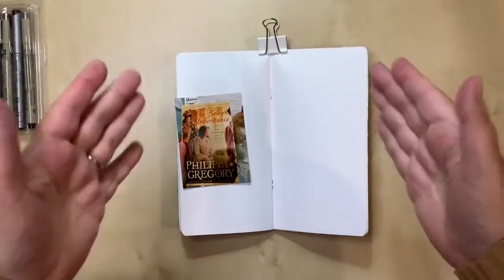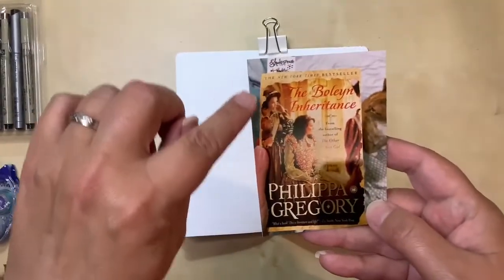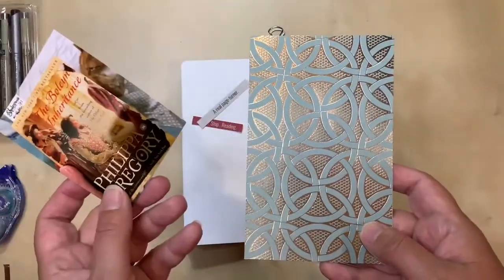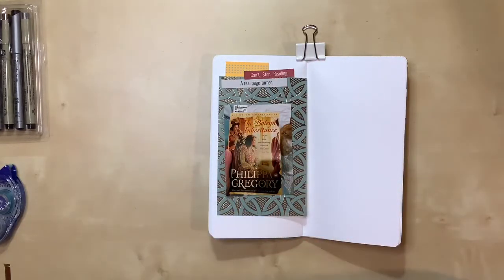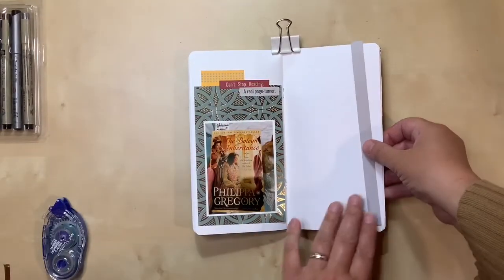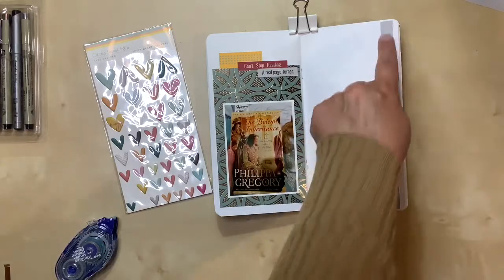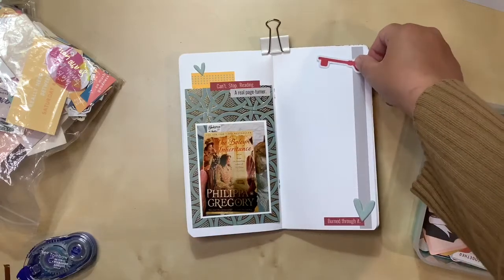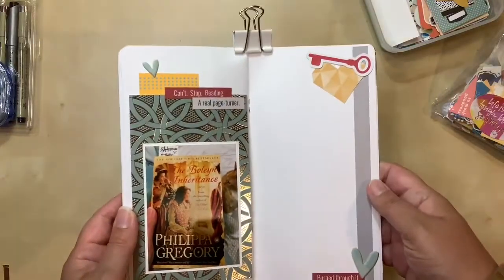Read & Review: The Boleyn Inheritance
This is a double-page layout in my TN about the books I read.  The featured book here is "The Boleyn Inheritance" by Philippa Gregory.  I loved it!  For this layout, you'll see me use:  foiled paper, phrase labels, a 2x2 square, puffy stickers, and ephemera.